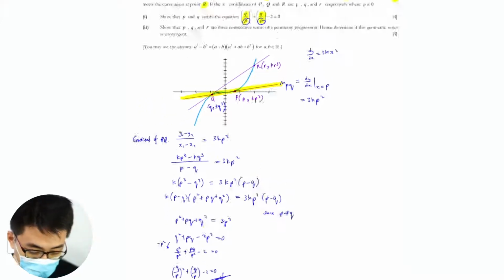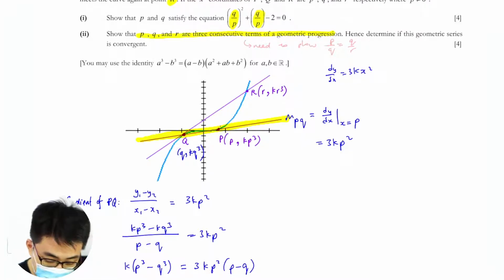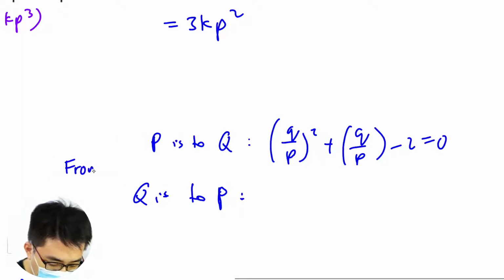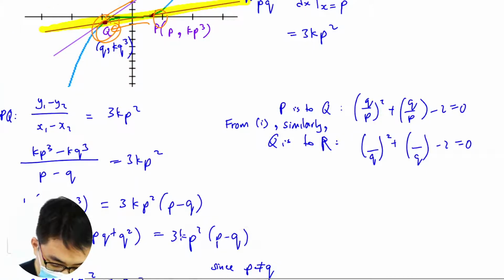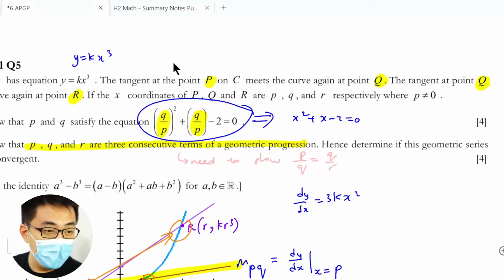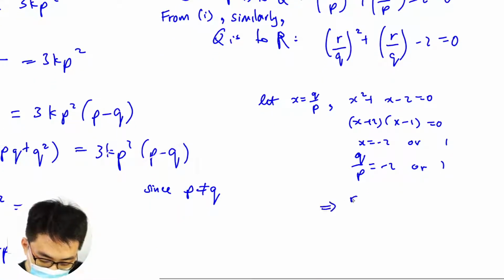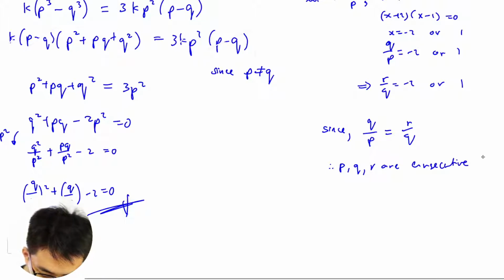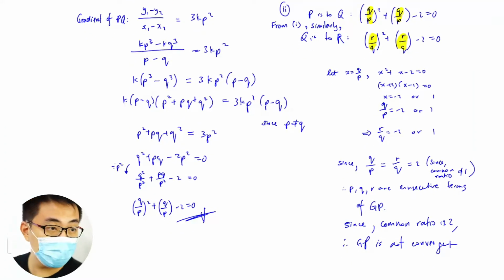H2 Math 2017 TJC Paper 1 Q5 (ii)